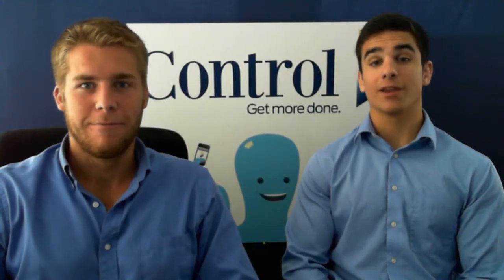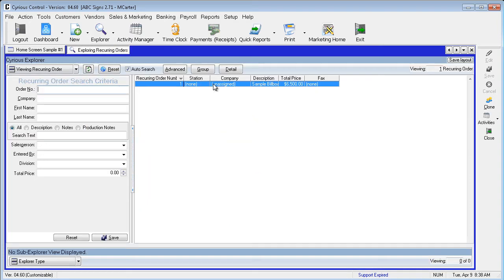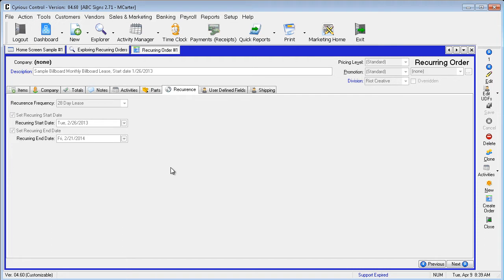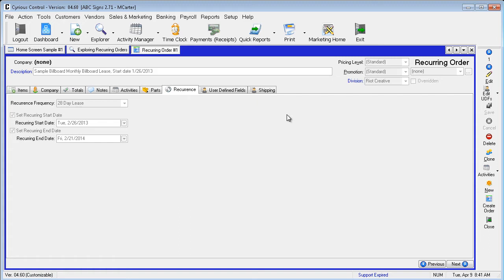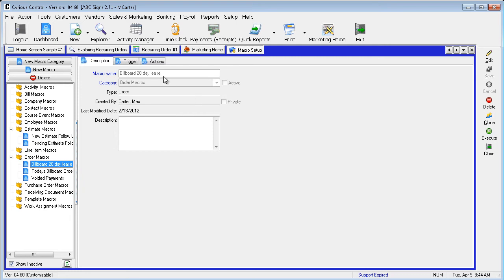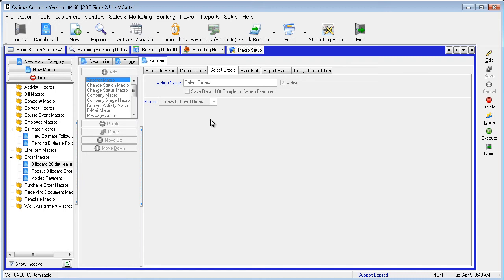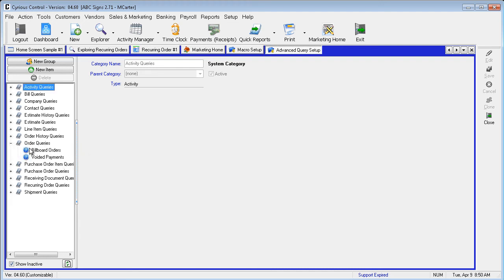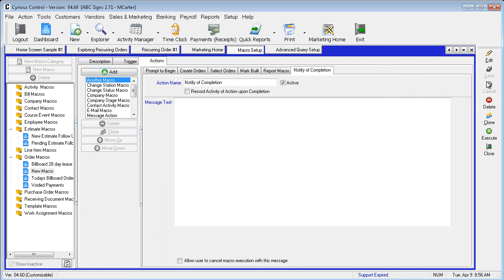Billboard 3: Process the Batch